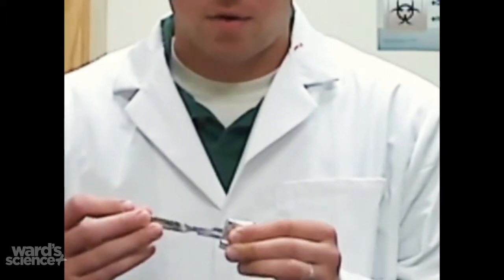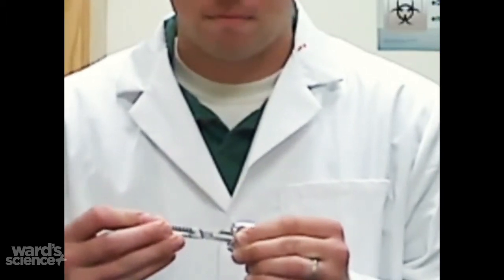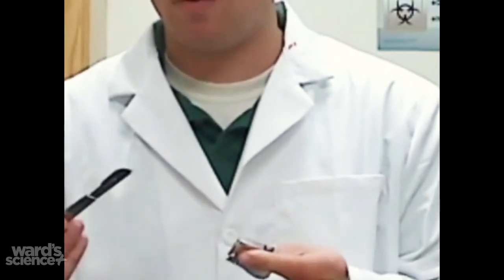Scalpel Safety: How to Prepare a Scalpel and Stay out of the ER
When your dissection lesson calls for sharp objects, this quick scalpel safety primer will help you and your students stay focused on the lesson at hand, and out of the ER.

Watch as we demonstrate how to properly open, assemble, and use a sterile scalpel for safe and accurate hands-on dissection.